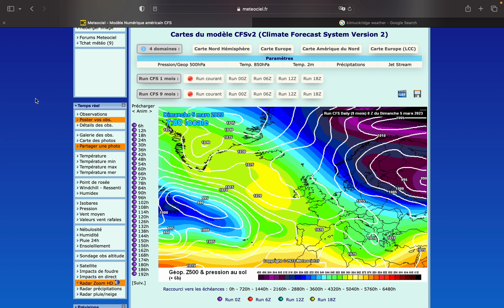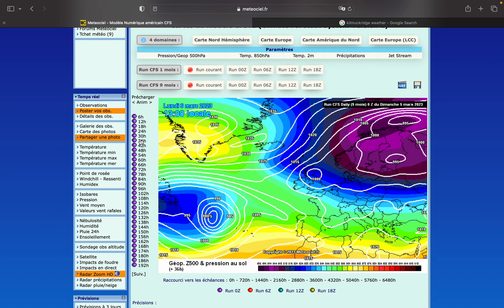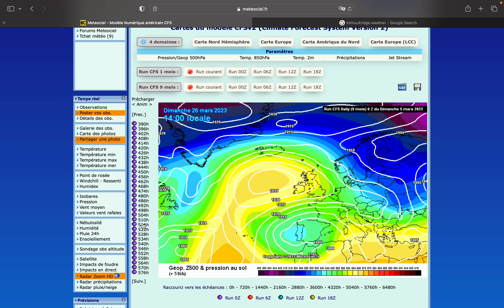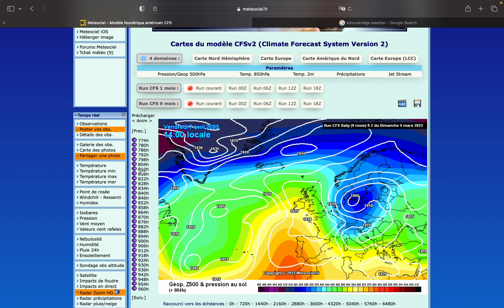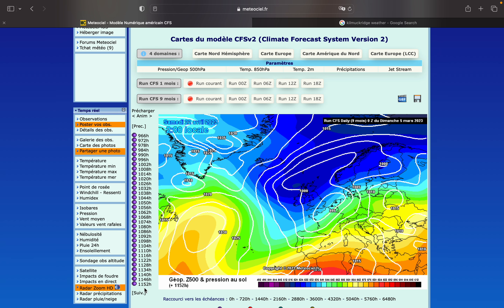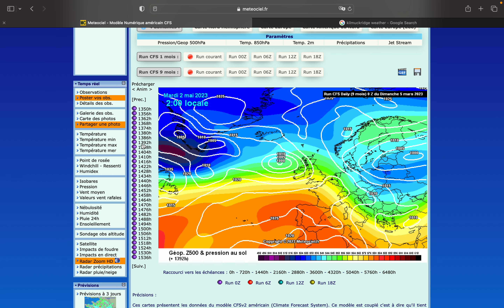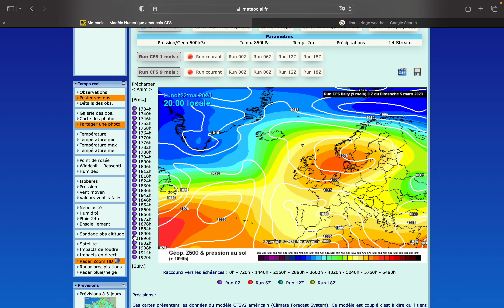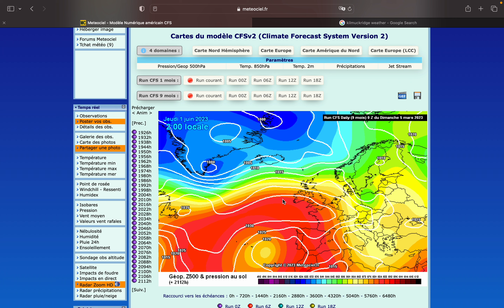Long-Range CFS Special: Spring 2023 - 05/03/2023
For fun, we go through the long-range CFS run for March, April and May. I must stress that is merely for entertainment and that anything that is shown beyond the Day 7 mark is to be taken with uncertainty. Enjoy!!!